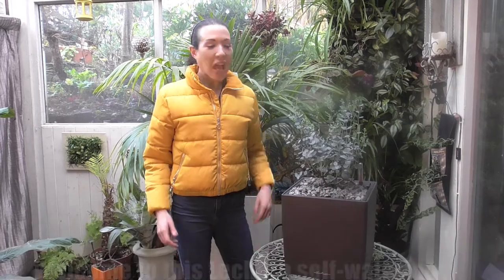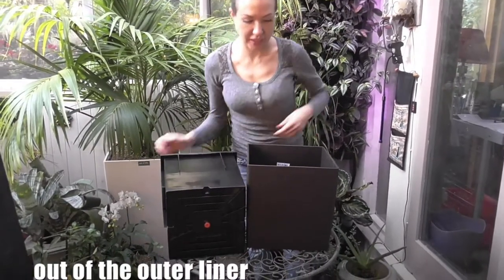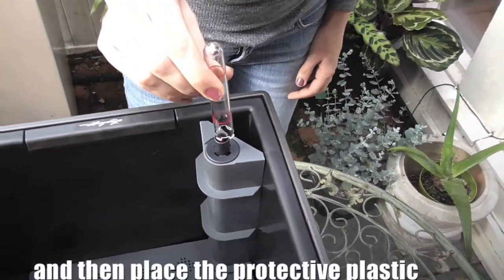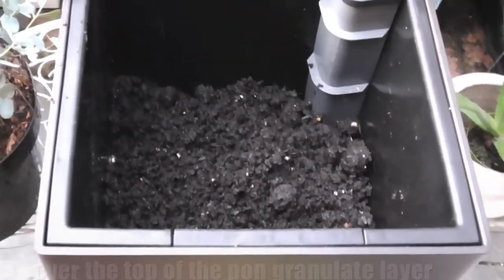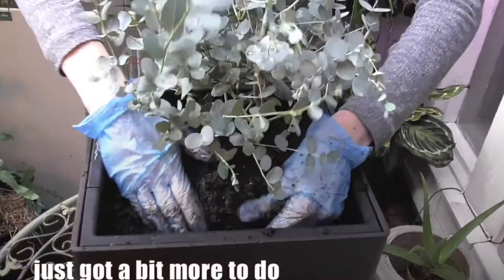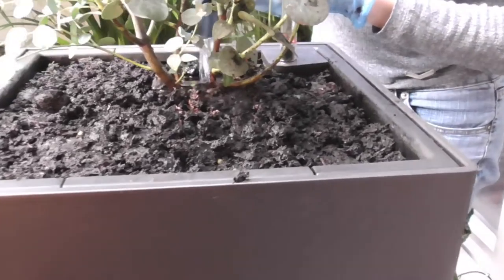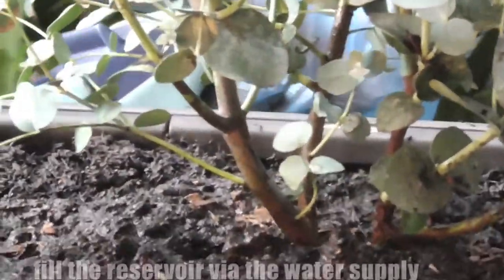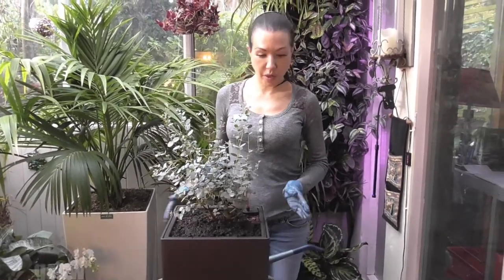How to Assemble Lechuza Sub-Irrigation Planters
How to Assemble Lechuza Self-Watering Sub-Irrigation Planters. Simple step by step instruction video.

Growing your favourite plants in containers is a convenient and adaptable way of enjoying the benefits and pleasure of creating your own personal green space, whether in your home:
 - workplace
 - garden
 - patio
 - courtyard
 - apartment
 - balcony
 - terrace
 - roof garden.

However, watering your plants can sometimes present a challenge.
The main causes of plant death, and poor growth is due to under or over watering.

Lechuza self-watering planters offer a simple alternative, that takes the guesswork out of watering.

In these stylish, high quality planters, the compost sits on a bed of specialist aerating granules, which are in direct contact with a separating water reservoir.

A water gradient is created in the compost from the bottom of the planter through the compost to the surface.

The system allows the plant roots to grow down through the compost towards the water reservoir for the optimum amount of water and minerals for each plant type.

The really clever aspect of the self watering design is that, whether a plant is a dry loving or water loving specimen, the depth that the plant roots grow will determine how much water is best for their optimum needs.

There are many advantages to these planters over traditional ones; including:

Promotes Healthy Root Growth
A common problem gardeners face is shallow plant root growth, due to shallow watering. Many plants cannot achieve maximum growth without proper root growth, which is essential for the optimum uptake of water and minerals.

The Lechuza self-watering planters provide a highly effective way to enable deep rooting in well aerated moist compost, without being concerned about root rot, which results in plant death.

Even better, with the aid of a simple water level indicator, your compost never needs to dry out, which is a common problem for most container plant growers. A better root system results in larger, healthier, longer living plants.

Convenience
With Lechuza self watering planters, the need for daily watering will be in the past. In addition, frequent travelling and long working hours can have a gradual damaging effect on potted plants.

If the compost dries out, the delicate outer root cells that absorb the water and minerals, shrivel and die, which sets back the growth of your plant, and it can quite quickly die.

Even if they do survive, your plant can take weeks or even months to recover and produce new absorbing root cells. In addition, the structure of dried out compost no longer holds water anything like as well as moist compost.

The Lechuza self-watering planters offer the ideal solution, as watering can be greatly reduced without endangering the plant.

No alt text provided for this image
You can go away for far longer without the need for watering, even during those hot summer months.

The planter will work effectively as long as it contains enough water – and it takes a long time for all the water to be taken up by your plant and lost by transpiration or evaporation.

Maintains Nutrients
When you water plants in standard planters, compost nutrients gradually diffuse out from the container with water molecules, and are lost from the bottom of your pot.

Hence you will have to periodically add fresh organic matter to retain the nutrient levels of the compost, or constantly add mineral nutrients.

With a Lechuza self-watering planter, the closed system permits the nutrients to remain inside the environment; all overflow of water enters a separate compartment that can be poured back over the plant, similar to creating your own water / mineral cycle.

As a result, plants receive just the right amounts of water and nutrients they need for optimal growth to thrive and achieve optimum growth.

Conserves Water
Saving water, particularly in drier climates, is a constant challenge for gardeners.

The Lechuza self-watering planter will only allow some of the water to evaporate after direct watering.

The water in the lower reservoir is sealed and cannot evaporate; consequently reducing the overall amount of water usage compared with traditional pots.

Other advantages of Lechuza self watering planters include:
Frost, UV and Weather resistant
Shatterproof and impact-resistant
Suitable for interior and exterior use in all conditions
Drives harmful salts away from the roots to the surface
No need for mains/water supply